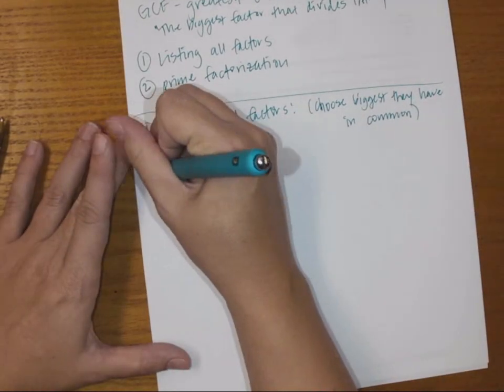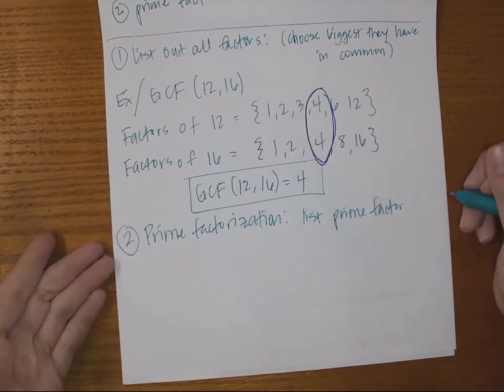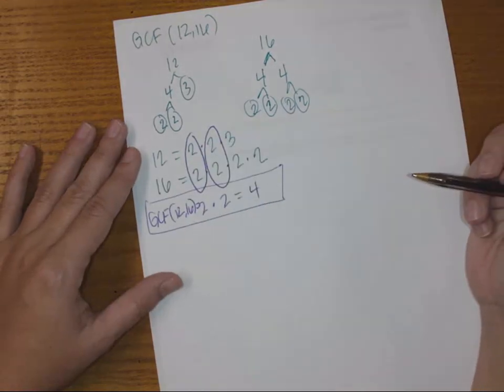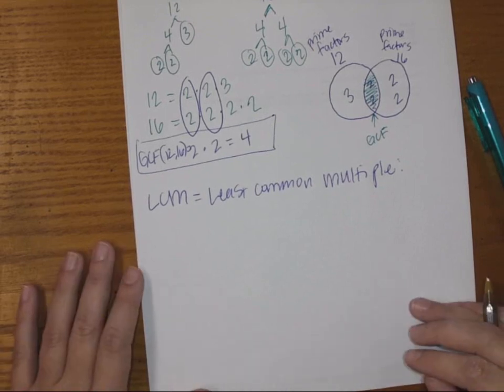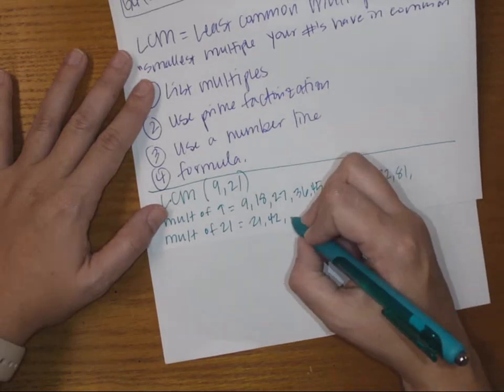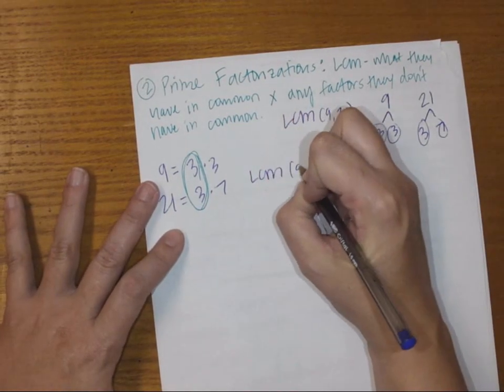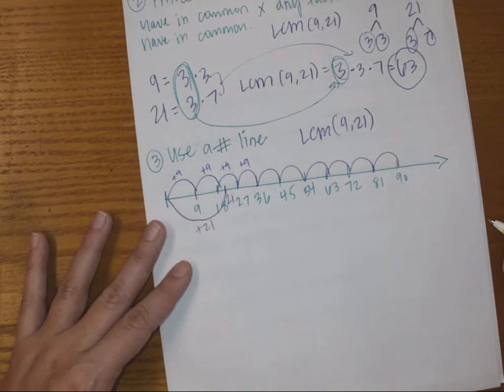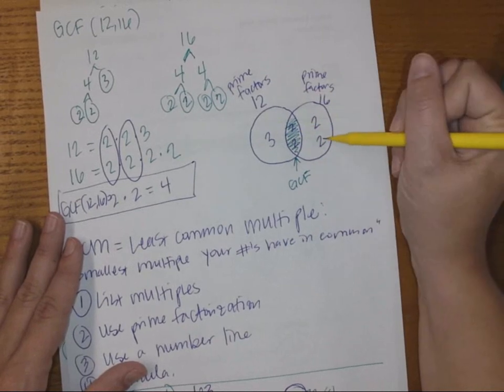Week 2 Day 2 GCF LCM